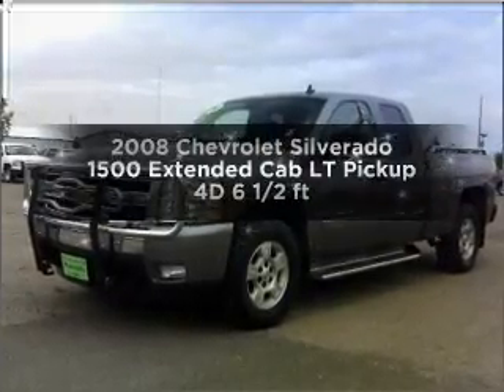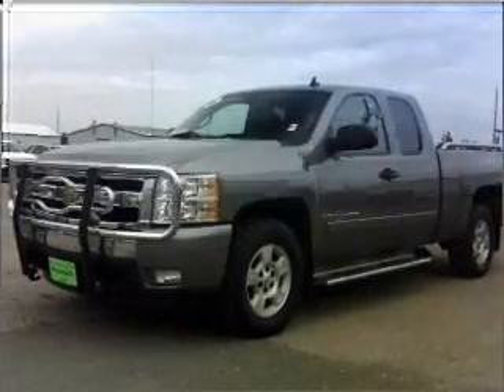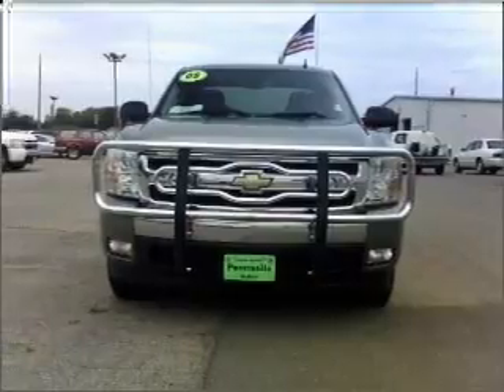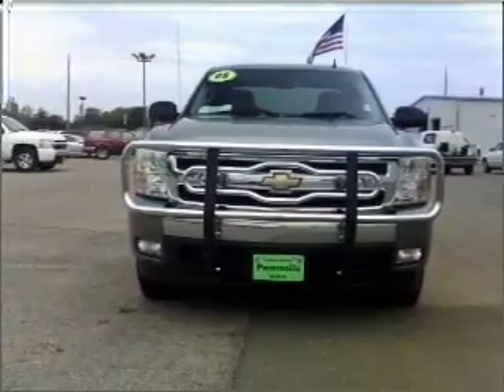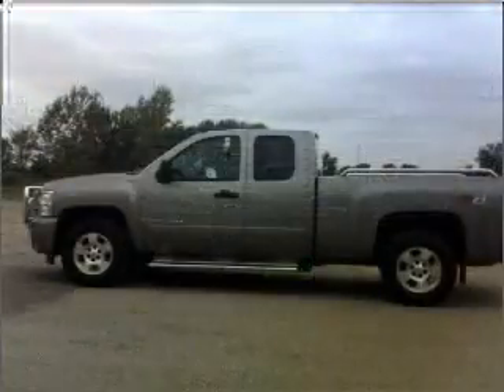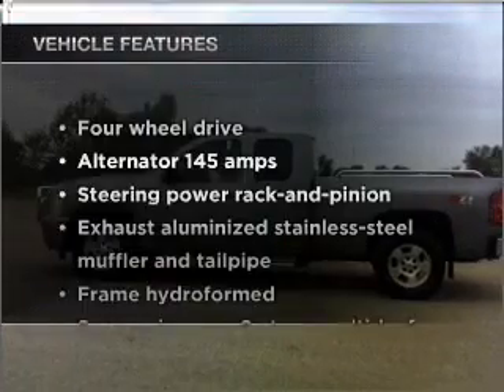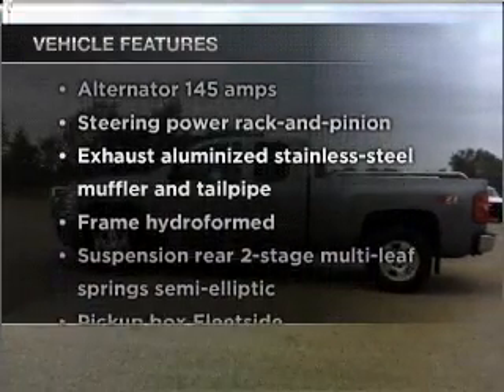2008 Chevrolet Silverado 1500 Extended Cab - Huron SD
Year: 2008
Make: Chevrolet
Model: Silverado 1500 Extended Cab
Trim: LT Pickup 4D 6 1/2 ft
Engine: 8 cylinder 5.3 liter
Transmission:
Color: Graystone Metallic
Mileage: 38275
Address:
500 4th Street NE